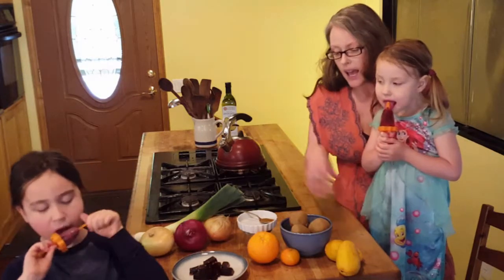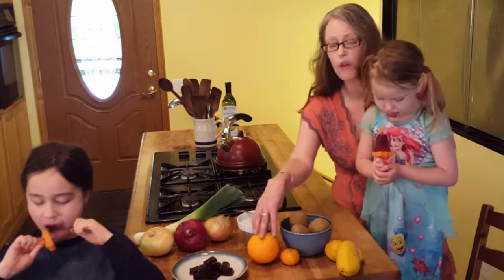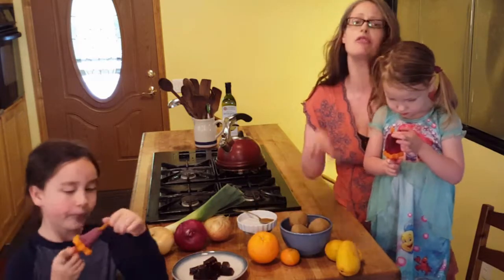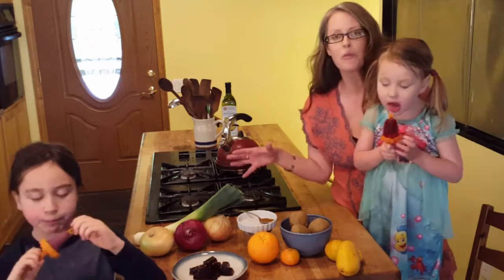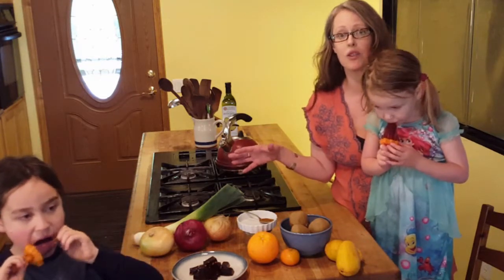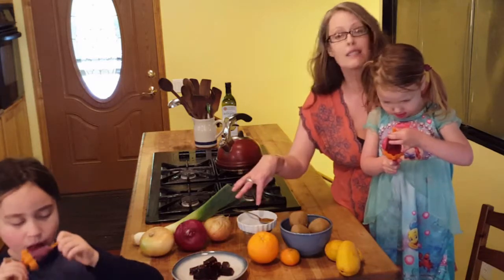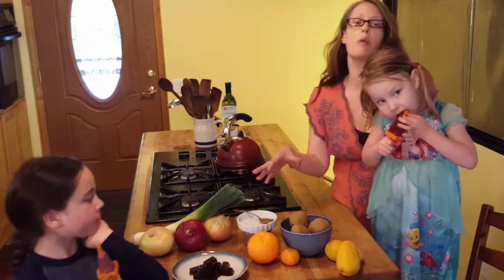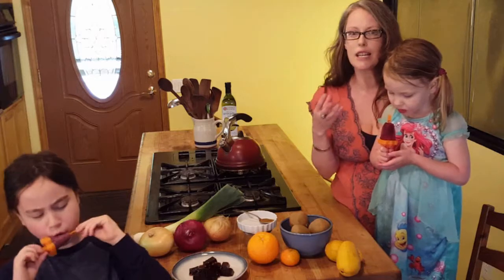Seasonal Allergy Tips for the Whole Family!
Seasonal Allergy Tips for the Whole Family is filled with my favorite nutritional ways to manage seasonal allergies as a family.